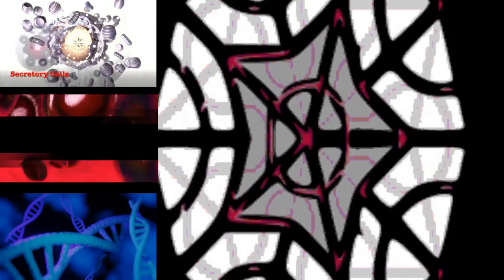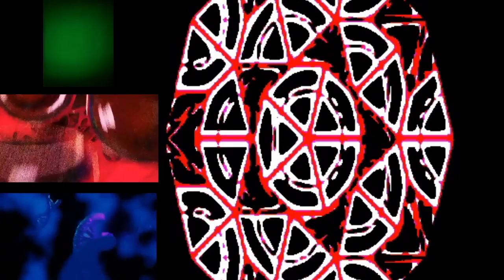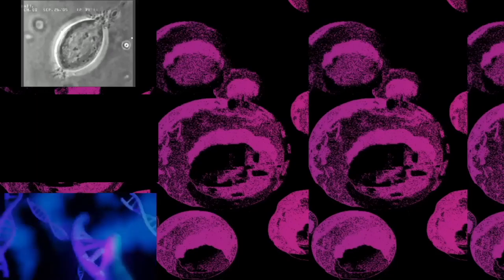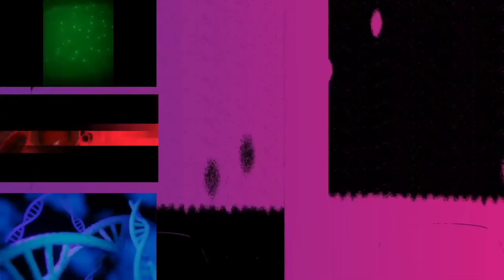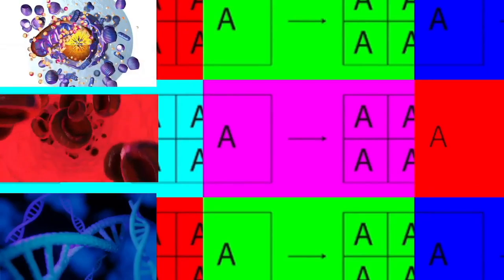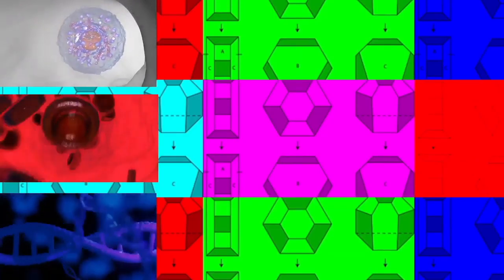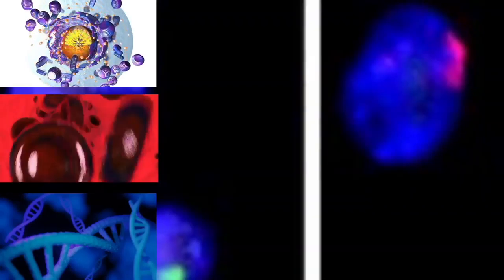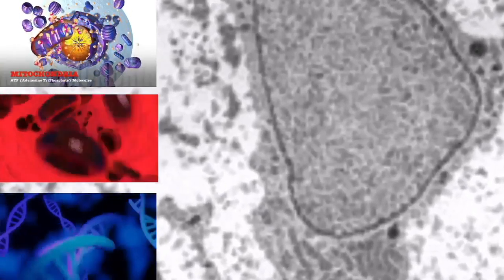Prokaryote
We hope you like our audio and video edits. We love learning about recording audios, videos, and streaming online. We eventually want better sound quality in our streams, so we are learning more about Bluetooth and other forms of recording. Advice and Feedback are welcome.
Check us out on YouTube and Facebook.

Listen to our podcast on any of these available platforms.